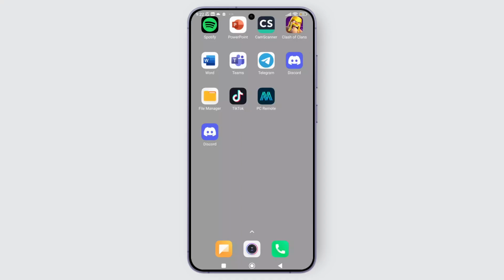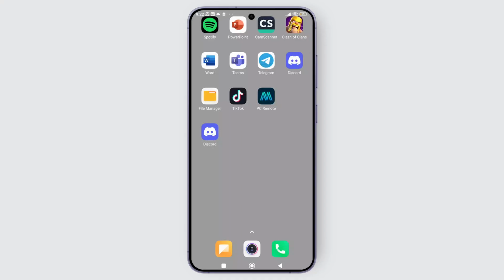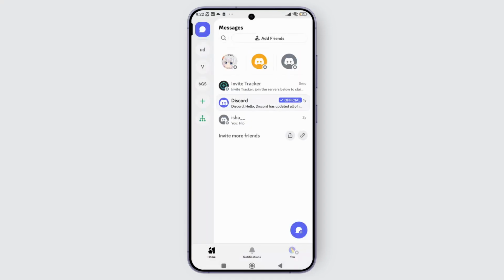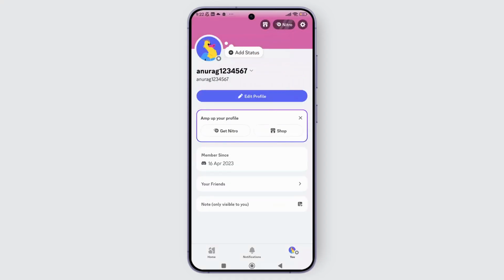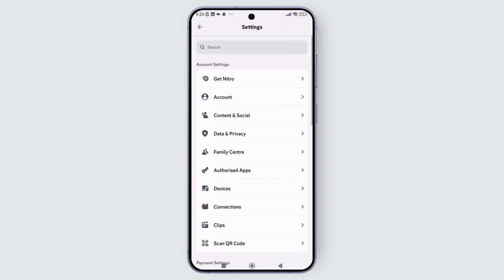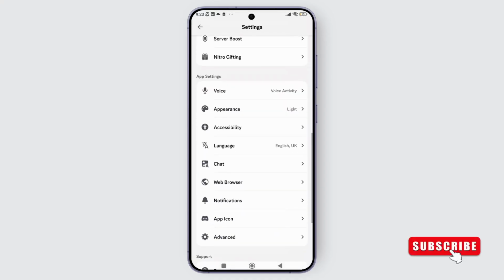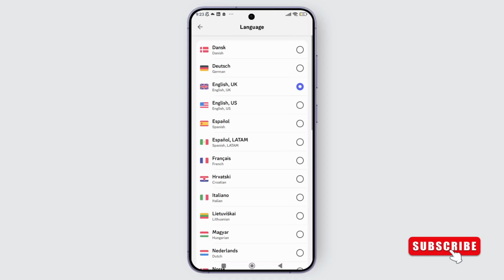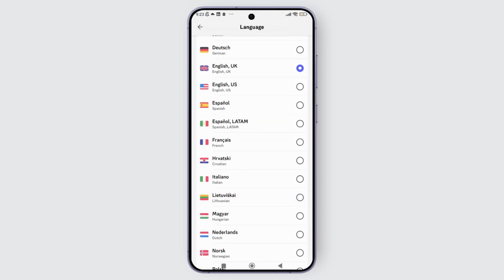How to Change Language in Discord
How to Change Language in Discord (2025)! Want to change the language in your Discord app to better suit your preference? This video will guide you through the steps on how to change language in Discord quickly and easily. Whether you're asking, "How do I change my Discord language?" or need help finding the right settings, this tutorial has you covered. Learn how to switch to your desired language on both desktop and mobile. Watch now to see how you can change the language in Discord today!

Timestamps:

00:00 How to Change Language in Discord
00:10 How Do I Change My Discord Language?